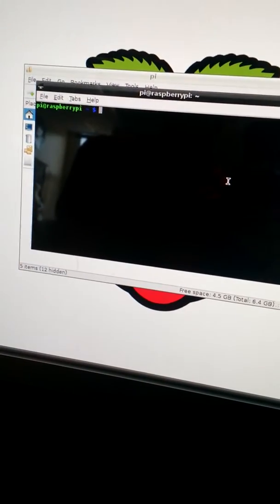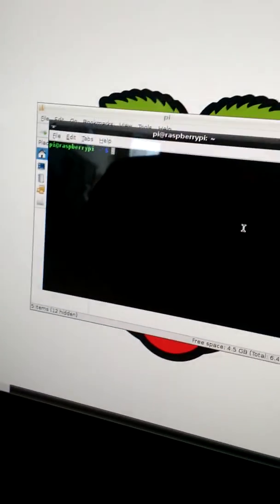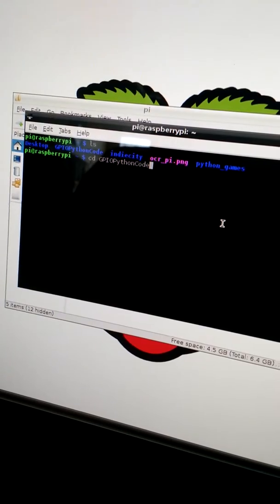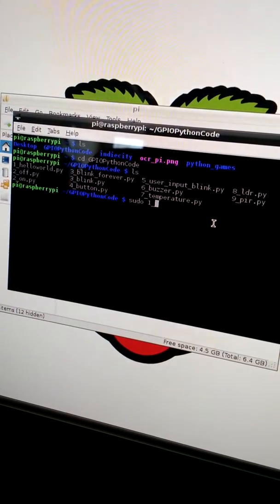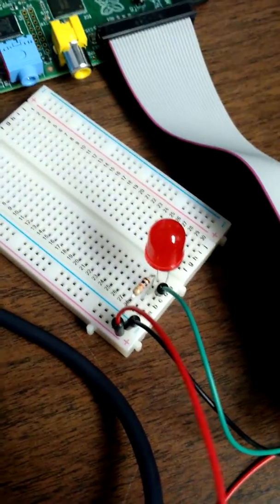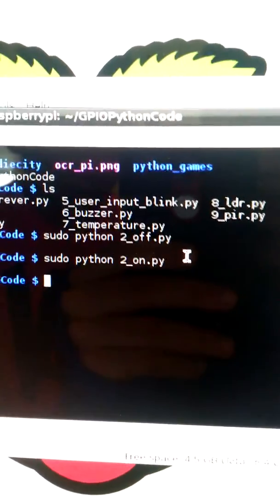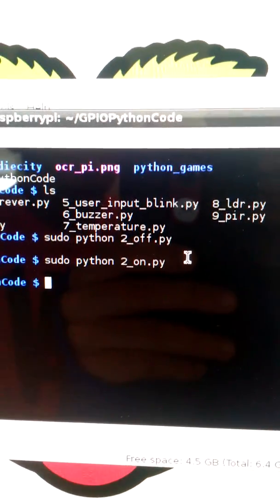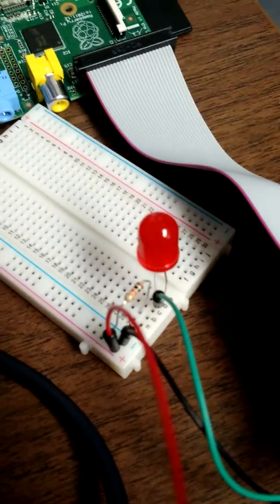LED to Raspberry Pi Tutorial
Learn how to connect an LED to a raspberry pi